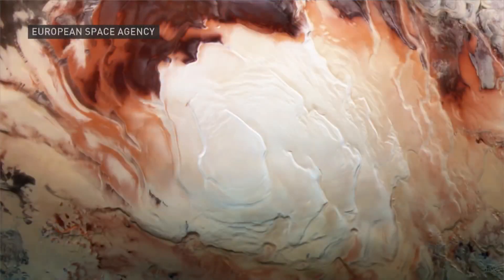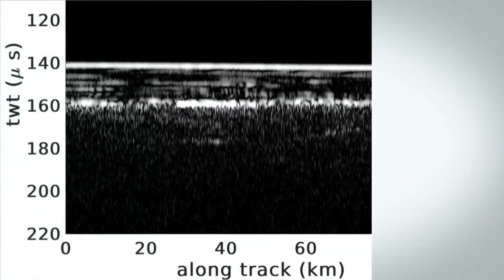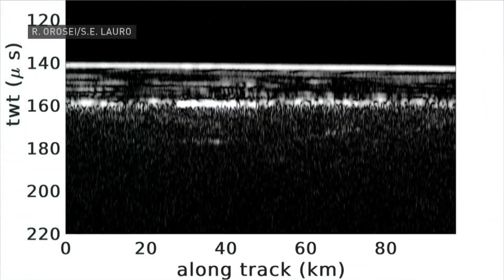Water on Mars Confirmed ESA shares IMAGES of Martian ice crater - Mars Files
The European Space Agency has shared an incredible composite image showing a 50-mile wide crater on Mars that is filled with water ice all year long. Although it looks like a beautiful mound of snow on the Red Planet, the Korolev crater would be more suited for ice skating than building a snowman. The European Space Agency released an image taken by its Mars Express mission on Thursday, showing the crater filled with water ice.